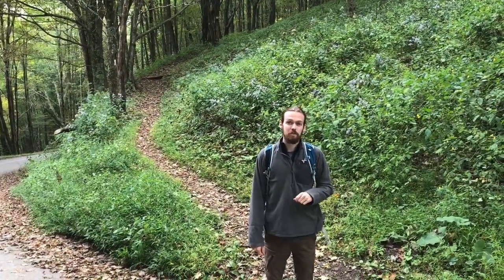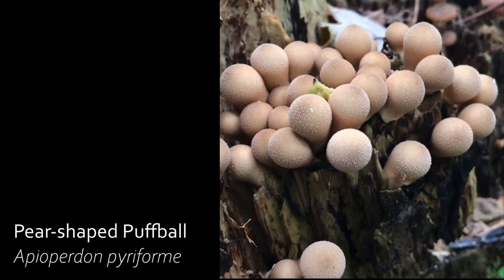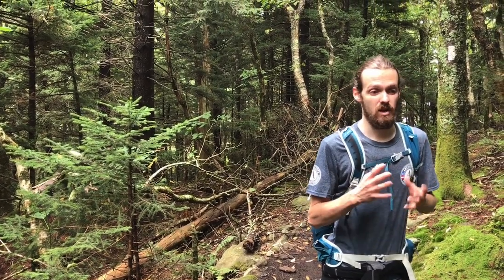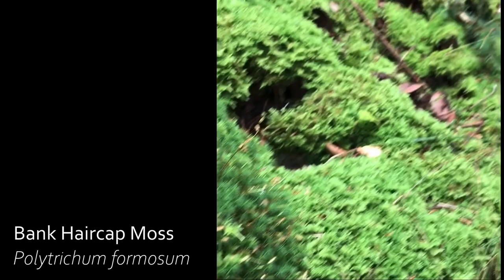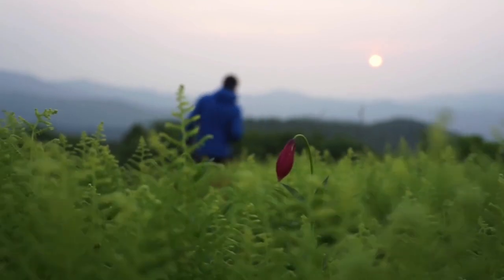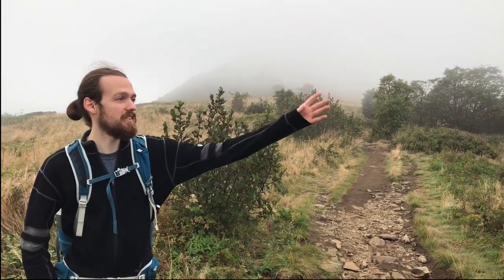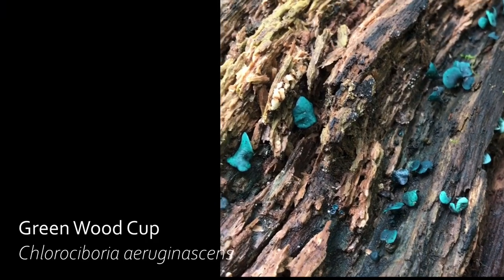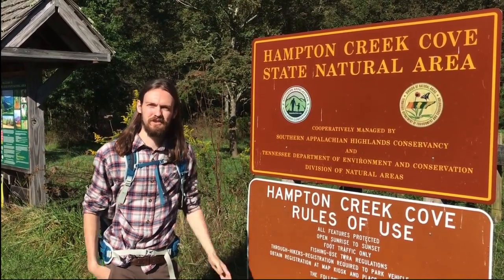Highlands of Roan Hike - Appalachian Trail and Overmountain Victory Trail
Enjoy a guided 14-mile hike along a stretch of the Appalachian Trail through forests and over Appalachian grassy balds, ending along the Overmountain Victory National Historic Trail in TN's Hampton Creek Cove State Natural Area. Along the way, we'll point out interesting tidbits about species you may see.

Please Note: At 11:50 in the video, we mention the shuttle service to Carvers Gap.